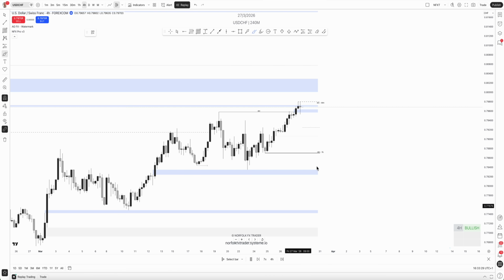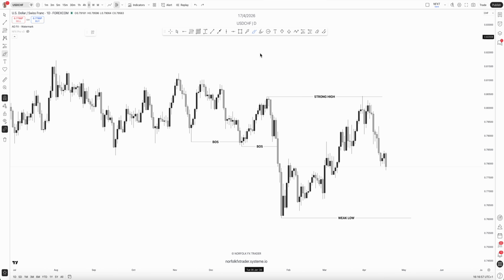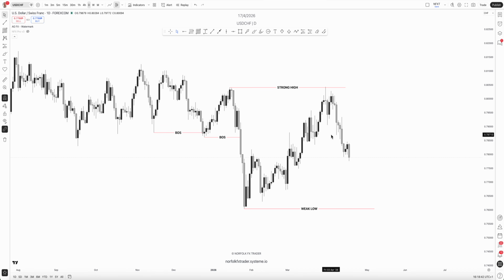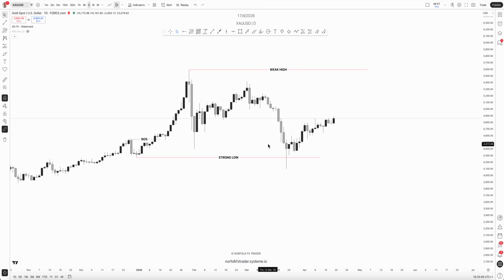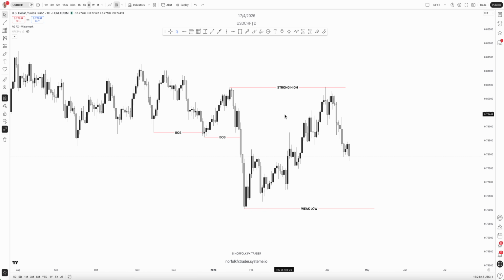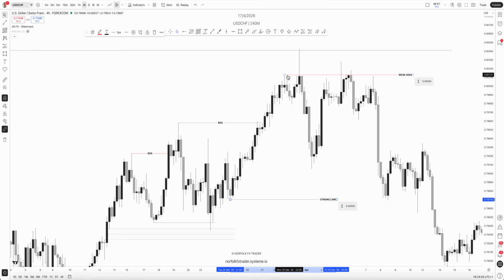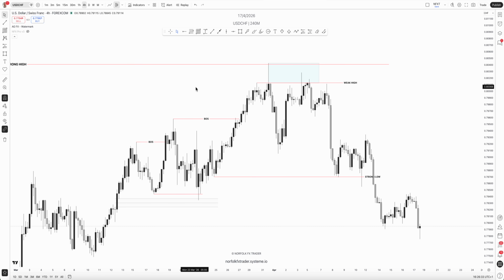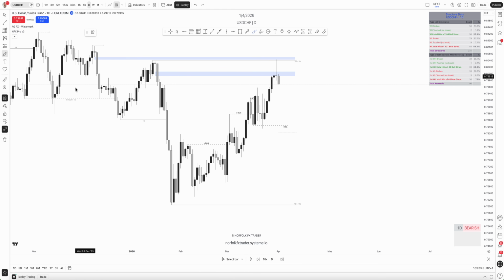End Manual Mapping With MECHANICAL Structure Logic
Master the logic required to identify high-probability structure points and plot every key level with absolute precision to eliminate trading mistakes.

Jonathan